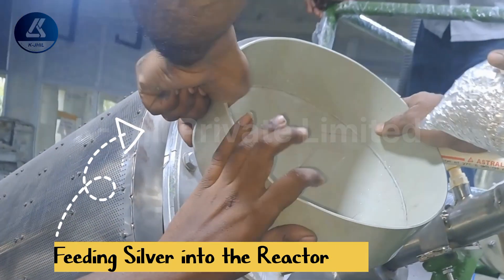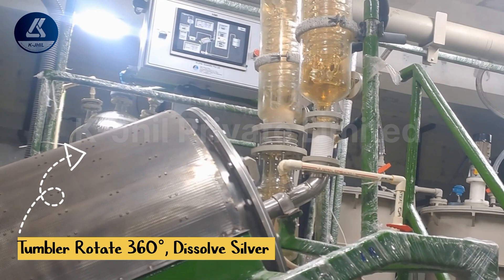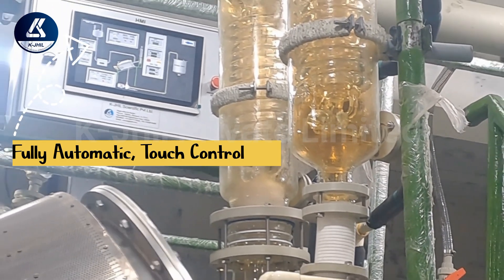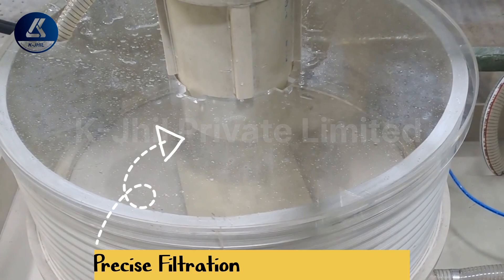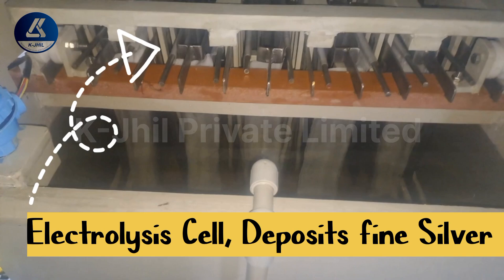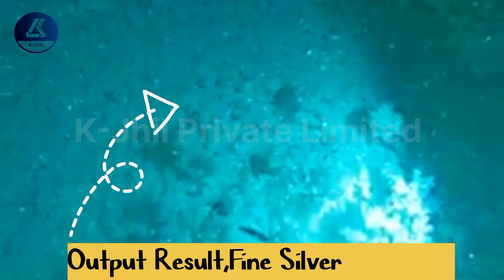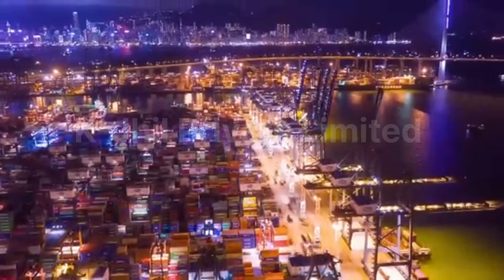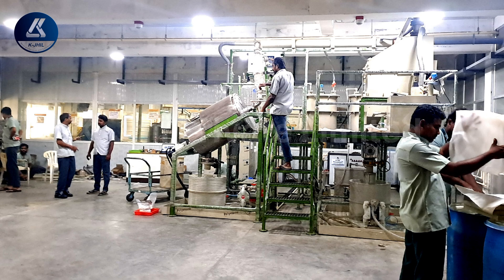Silver Electrolysis Refinery Machine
silver electrolysis process, also known as the electrolytic refining process, here are some of the benefits associated with this process. This method is commonly employed to refine impure silver obtained from various sources such as ore, scrap metal, or electronic waste. The process involves passing an electric current through a silver electrolyte solution, which causes the silver ions to migrate from the anode to the cathode thus purifying the silver. Here's why electrolysis silver refining machine stands out: Electrolytic silver refining offers several advantages, including high purity levels, scalability, and the ability to process various types of silver-containing materials. However, one of the primary advantages of silver electrolysis is its ability to produce extremely high-purity silver. impurities present in the silver, such as copper, lead, and other metals, are removed, resulting in silver of greater purity up to 99.999. At k jhil pvt ltd we manufacture this machine under supervision of highly skilled and qualified engineers. Investing in our electrolysis silver refining machine isn't just a purchase; it's a smart investment for your business's bottom line. By reducing waste and maximizing yields, you'll see significant cost savings over time with our state-of-the-art technology, you can transform scrap silver into pure, high-quality metal with unprecedented efficiency and precision. Don't settle for outdated methods. Upgrade to the future of silver refining today with our Electrolysis Silver Refining Machine! Whether you're a small-scale jeweler, silver exchanger or a large-scale industrial operation, our electrolysis silver refining machine is the ultimate solution for refining silver with unparalleled efficiency, and reliability. Join countless satisfied customers who have elevated their refining process with our innovative technology.